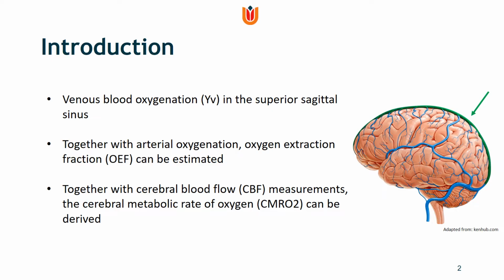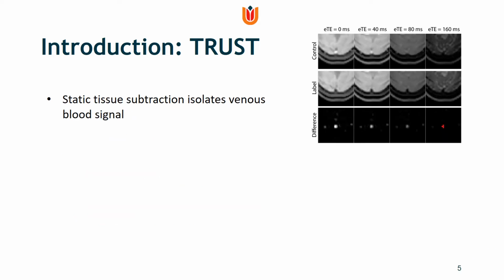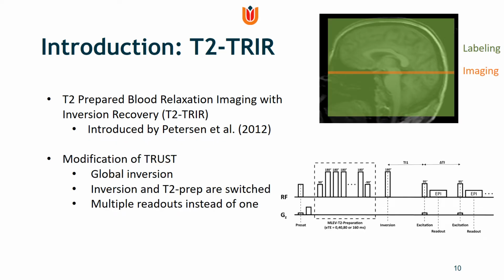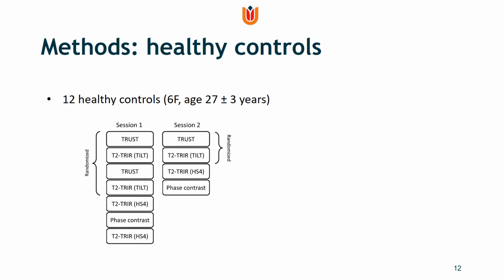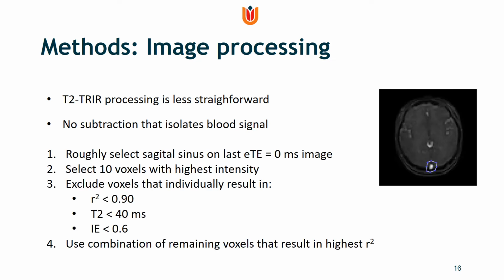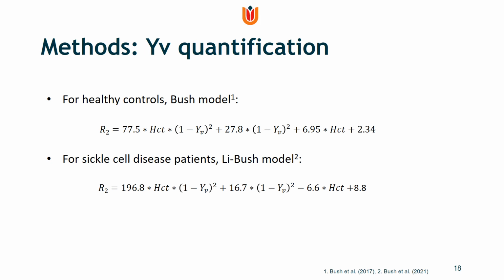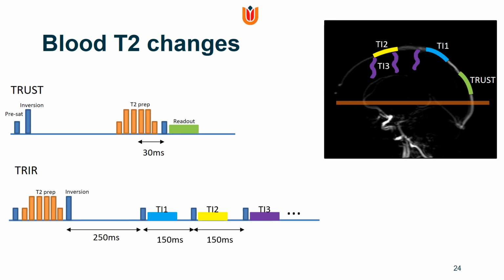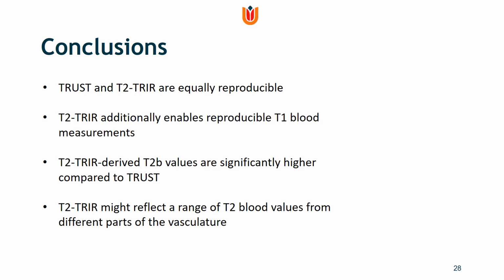Koen Baas - Comparative Analysis of Blood T2 Values Measured by T2-TRIR and TRUST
TITLE: Comparative Analysis of Blood T2 Values Measured by T2 -TRIR and TRUST

ABSTRACT:
Background: Venous blood oxygenation (Yv), which can be derived from venous blood T2 (T2 b), combined with oxygen-extraction fraction (OEF) and cerebral metabolic rate of oxygen, is considered indicative for tissue viability and brain functioning and frequently assessed in patients with sickle cell disease. Recently, T2 -Prepared-Blood-Relaxation-Imaging-with-Inversion-Recovery (T2 -TRIR) was introduced allowing for simultaneous measurements of blood T2 and T1 (T1 b), potentially improving Yv estimation by overcoming the need to estimate hematocrit.

Purpose: To optimize and compare T2 -TRIR with T2 -relaxation-under-spin-tagging (TRUST) sequence.

Study type: Prospective.

Population: A total of 12 healthy volunteers (six female, 27 ± 3 years old) and 7 patients with sickle cell disease (five female, 32 ± 12 years old).

Field strength/sequence: 3 T; turbo field echo planar imaging (TFEPI), echo planar imaging (EPI), and fast field echo (FFE).

Assessment: T2 b, Yv, and OEF from TRUST and T2 -TRIR were compared and T2 -TRIR-derived T1 b was assessed. Within- and between-session repeatability was quantified in the controls, whereas sensitivity to hemodynamic changes after acetazolamide (ACZ) administration was assessed in the patients.

Statistical tests: Shapiro-Wilk, one-sample and paired-sample t-test, repeated measures ANOVA, mixed linear model, Bland-Altman analysis and correlation analysis. Sidak multiple-comparison correction was performed. Significance level was 0.05.

Results: In controls, T2 b from T2 -TRIR (70 ± 11 msec) was higher compared to TRUST (60 ± 8 msec). In patients, T2 b values were lower pre- compared to post-ACZ administration (TRUST: 80 ± 15 msec and 106 ± 23 msec and T2 -TRIR: 95 ± 21 msec and 125 ± 36 msec). Consequently, Yv and OEF were lower and higher pre- compared to post-ACZ administration (TRUST Yv: 68% ± 7% and 77% ± 8%, T2 -TRIR Yv: 74% ± 8% and 80% ± 6%, TRUST OEF: 30% ± 7% and 21% ± 8%, and T2 -TRIR OEF: 25% ± 8% and 18% ± 6%).

Data conclusion: TRUST and T2 -TRIR are reproducible, but T2 -TRIR-derived T2 b values are significantly higher compared to TRUST, resulting in higher Yv and lower OEF estimates. This bias might be considered when evaluating cerebral oxygen homeostasis.

Evidence level: 2 TECHNICAL EFFICACY: Stage 2.